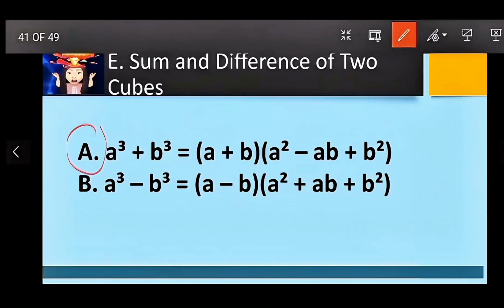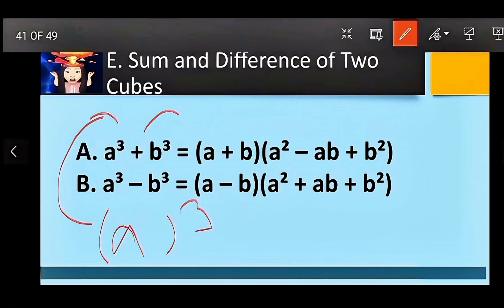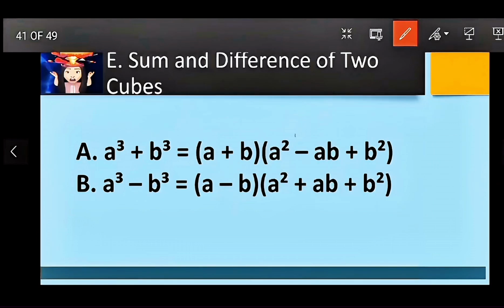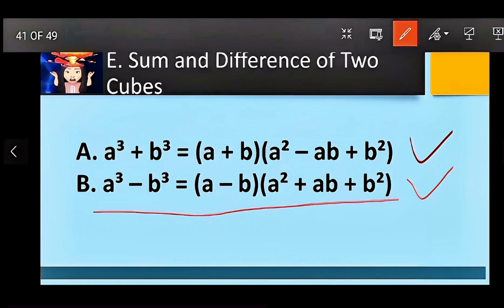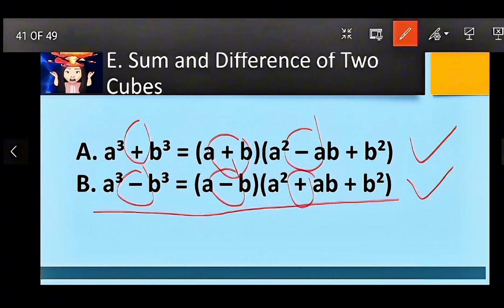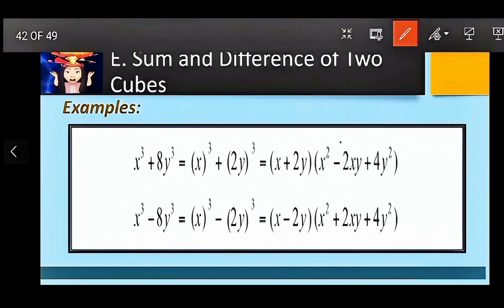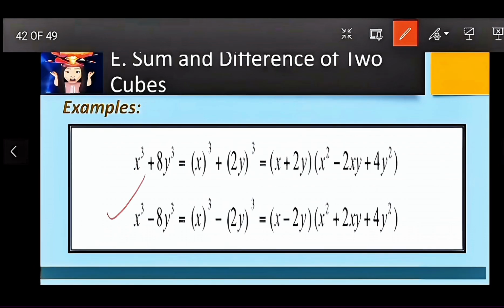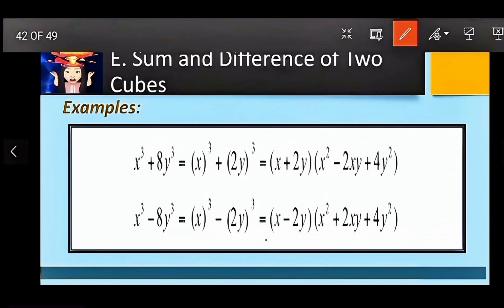FACTORING SUM AND DIFFERENCES OF PERFECT| MATH 8